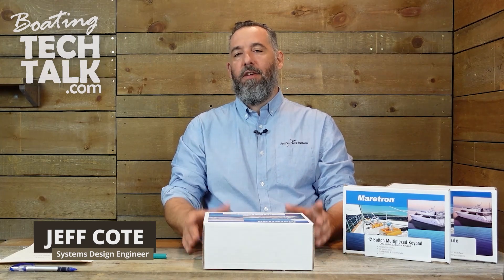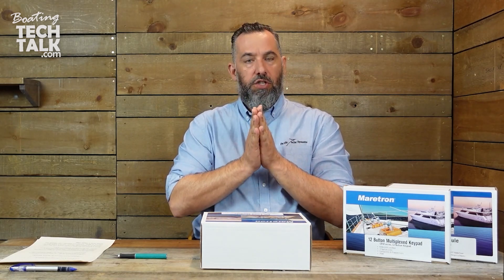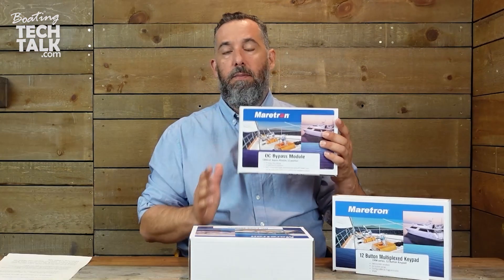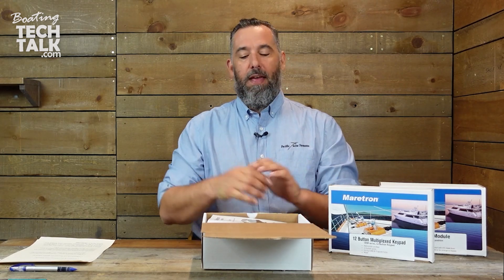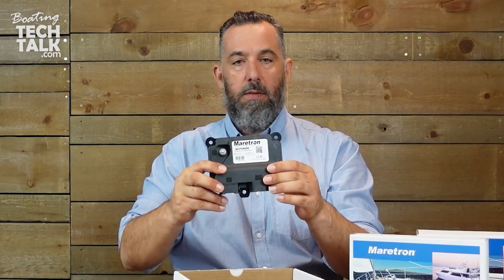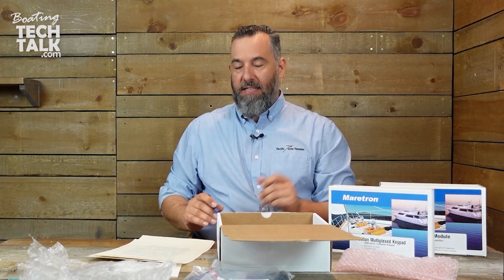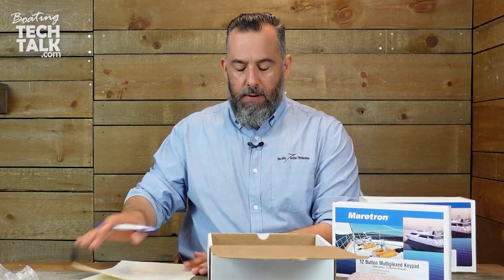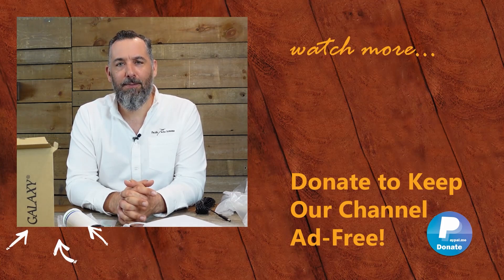Maretron Digital Switching - Part 1 of 3 - Unboxing and Product Review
In this three-part series, Jeff unboxes the main components found in a Maretron Digital Switching system.  Part one looks at the CLMD 12 12-Channel DC Load Controller Module which is designed for vessels of all sizes with smaller loads. Two of the 12 breakers handle a maximum of 12 amps, six handle a maximum of 10 amps and four handle a maximum of 5 amps with a total current capacity of 75 Amps. Additionally, circuits can be paralleled.

The CLMD12 handles many DC load types such as lights pumps, motors, and electronics. An added benefit of the CLMD12 is that it reports the current through each of the 12 breakers. This allows you to determine if loads are drawing too much or too little electrical current. This information can be used to report overcurrent faults and under-current conditions such as burnt-out bulbs. @MaretronLLP